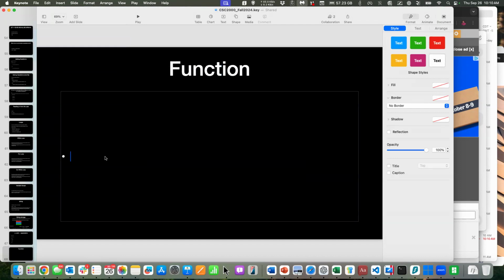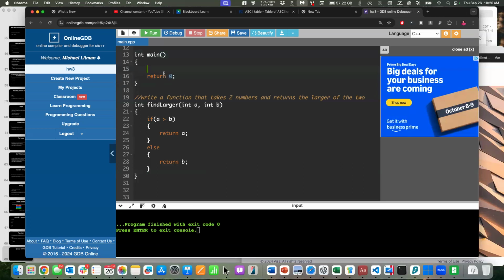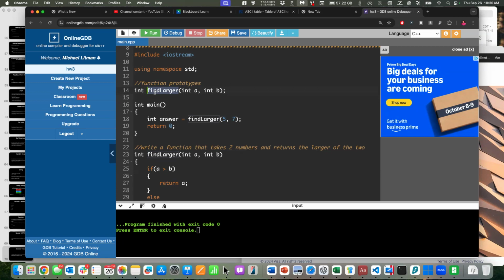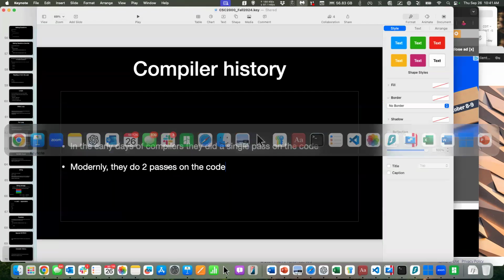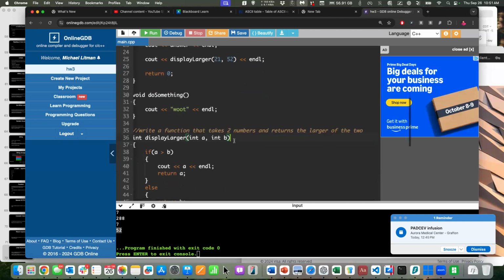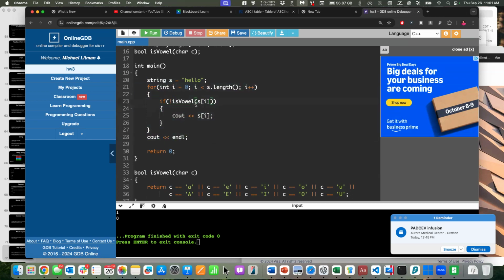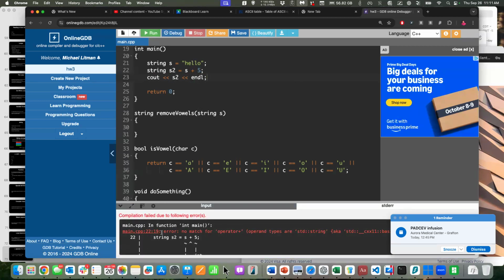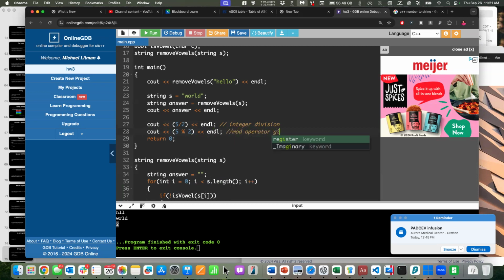CSC2000 9/26/24 functions and string concatenation